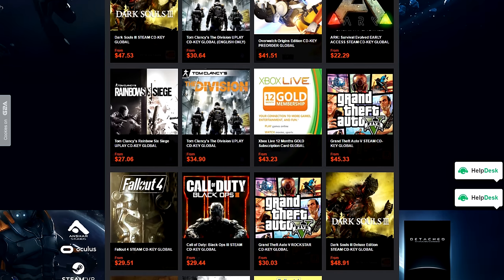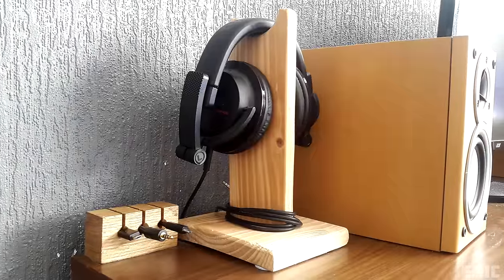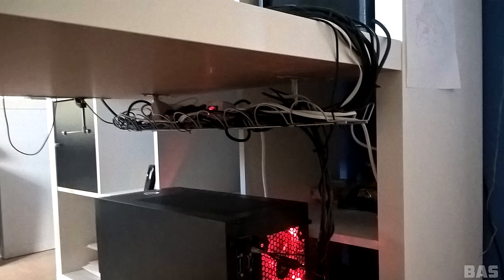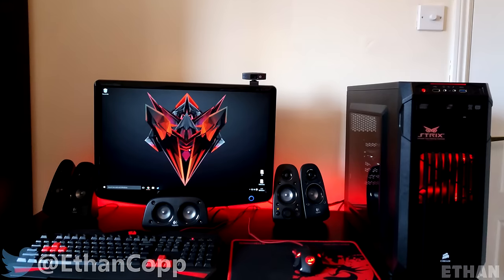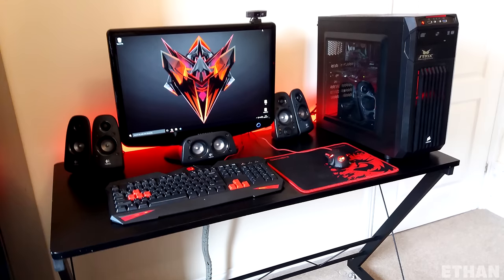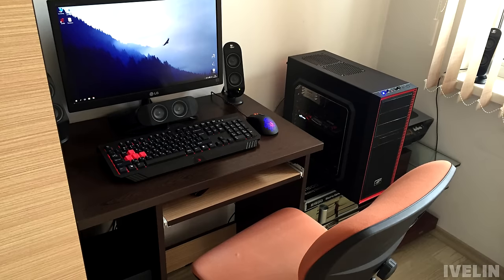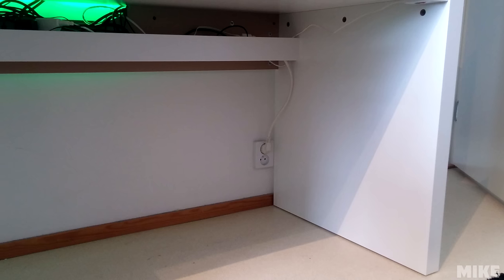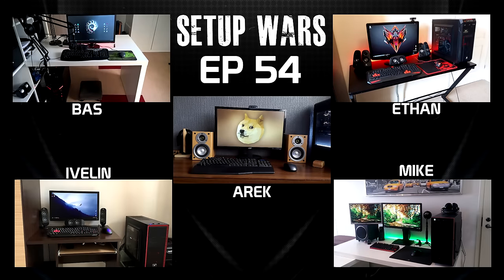Setup Wars - Episode 54 | Budget Edition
►Recommended Gear◄
Anchor Headphone Hanger
Velcro Straps
Cable Box
Cable sleeve with Zipper
Omnimount cable sleeve
Boom Arm
♦Arek♦
Monitor: acer K242HL
Keyboard: Gigabyte Aivia Osmium
Mouse: logitech M705
MousePad: N/A
Phone Stand: Handmade
Headphone Stand: Handmade
Cable Drop: Handmade
Speakers: Part of Sony CMT-M100MD hi-fi system
Watch: LG G Watch R
Printer: Hp Deskjet f2180
Subwoofer: Part of DuraBrand Model HT-3916 Home Theatre
Phone (Used to take photos): Samsung Galaxy Alpha EU Version

♦Bas♦
Desk: ikea expedit
Monitor: AOC G2260VWQ6
Keyboard: Fujitsu siemens
Mouse: Logitech M100
Mousepad: Razer Goliathus Control edition
Microphone: BM-700
headphone: Skullcandy crusher
Mic-stand: Innox IVA 08 XLR
Mic-interface: M-Audio M-Track
Webcam: Logitech C160
Speaker: Yamaha

♦Ethan♦
Desk: HLC Computer Desk
Office Workstation
Monitor: Samsung 2232BW
keyboard + mouse: Redragon® CENTROPHORUS
Mouse pad: Redragon® Archelon
Headset: Corsair Raptor HS30
speakers: Logitech Z506 155W
3TB External Drive
webcam: HP HD 2300

♦Ivelin♦
Items:
Monitor: LG Flatron e2251
Keyboard and mouse: A4Tech Bloody B1500
PC Specs:
AMD FX-6300 OC'd 3.9GHz
MSI R7 370
Speakers: Logitech X-530
TV: Sony Bravia KDL-40NX700
Hi-Fi Speakers: Sony SS-WZ5E
Receiver: Onkyo HT-R330
Gamepad: Logitech F710

♦Mike♦
-24" 144hz Benq monitor.
-19" Random LG secondary monitor.
-Arachnid Recore Mechanical keyboard
-Razer Deathadder Chroma mouse
-Blue Snowball Black edition mic.
-Random Logitech 2.1 Speakers.